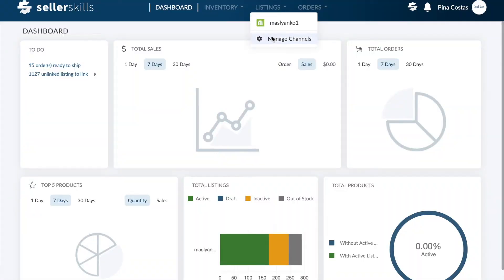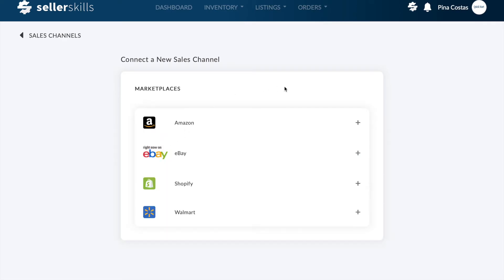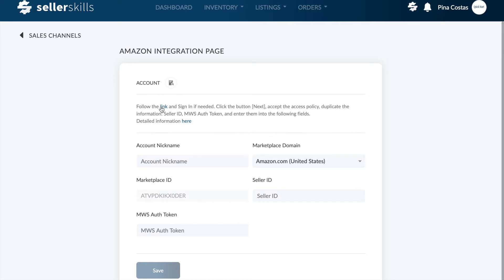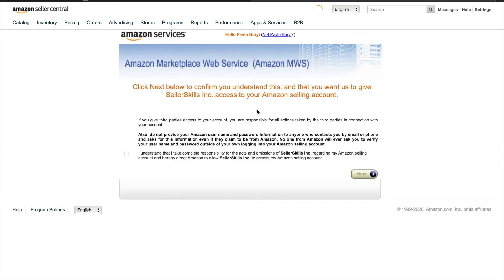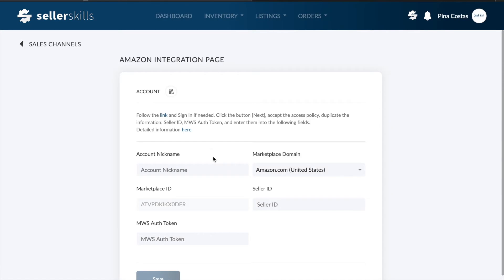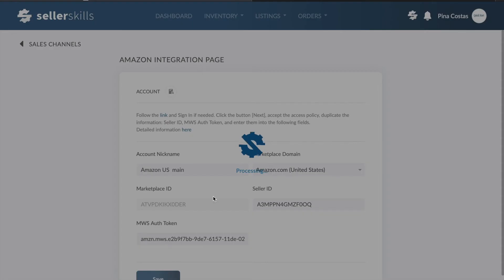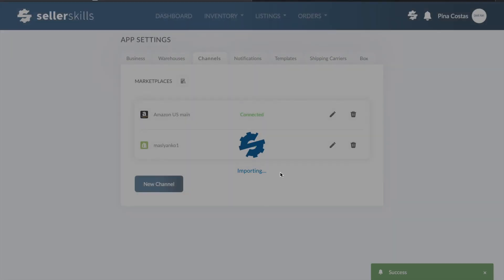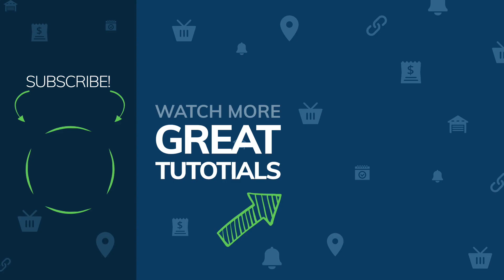Connect Amazon to SellerSkills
Learn how our multi-channel software can help you grow your business

0:05 You can add a new channel through the Listings menu and Manage Channels panel.

0:10 Or go to your profile app settings, and navigate to the Channels tab.

0:14 To connect your Amazon account, click New Channel and select Amazon from the list of marketplaces.

0:21 You’ll be redirected to the Amazon integration page. Follow the link to get to the Amazon MWS page and fill in the software information you see on the screen if you haven’t done it before.

0:33 As you click next, put a checkmark to give SellerSkills access to your Amazon selling account. Copy Seller ID and MWS Auth Token and paste them into the corresponding fields. Identify your selling channel with an account nickname, and here you go.

0:53 As you click Save, you’ll get your Amazon channel connected to your SellerSkills profile.

0:58 Import your listings to manage them from a centralized SellerSkills panel.

That’s it.

1:04 You’ve integrated your Amazon with SellerSkills and added existing products to your Inventory.